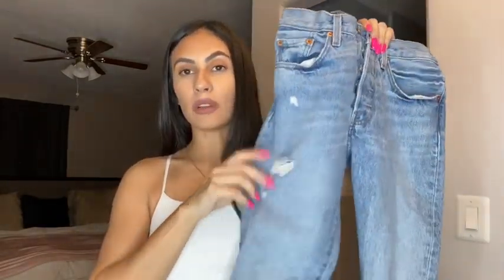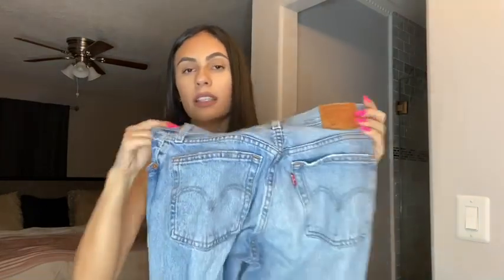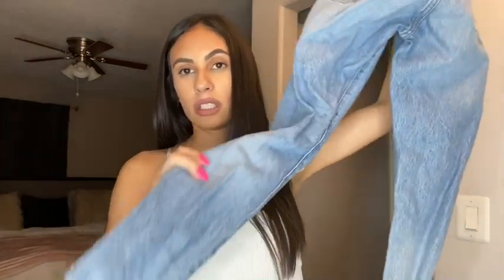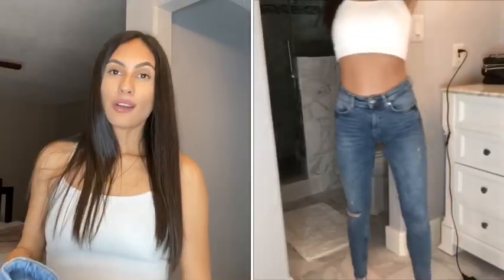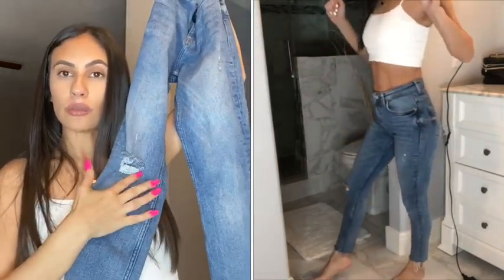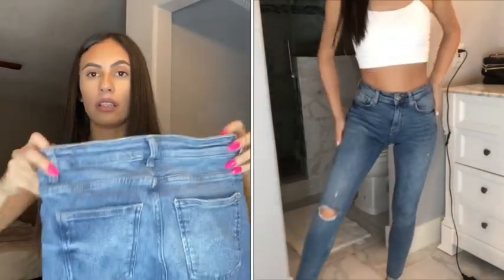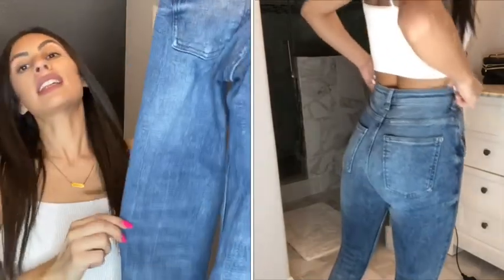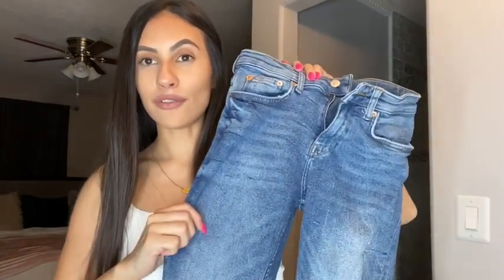MY 5 TOP FAVORITE HIGH WAISTED JEANS